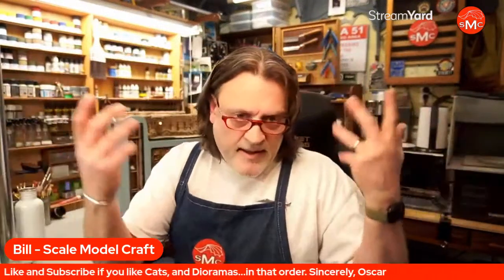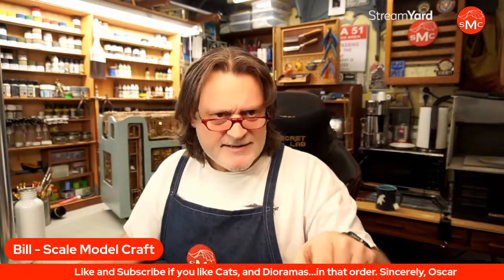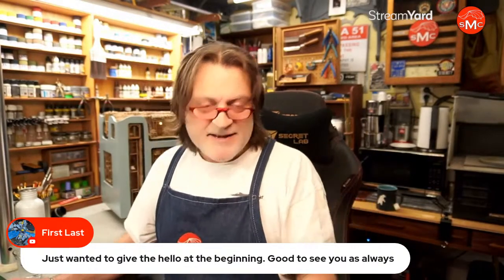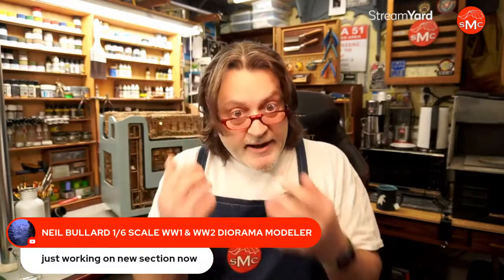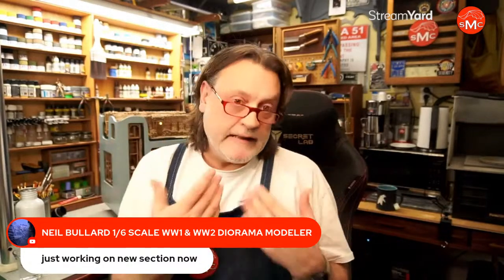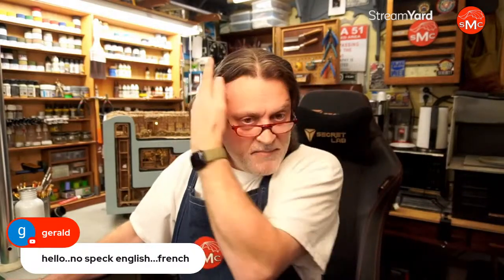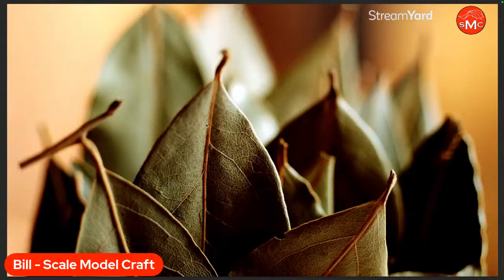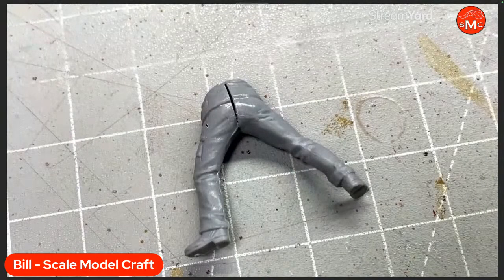How-To Diorama with Scale Model Craft, Ep.43 - Modifying Scale Figures 3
On today's How-To Diorama with Scale Model Craft - Friday 12/15/2023 at 12 noon US PDT, I will do a live demonstration on modifying a WW2 British Figure uniform to look like a WW1 British uniform. I will also have some viewer mail and pictures. I hope to see you there!

Take Care, Bill